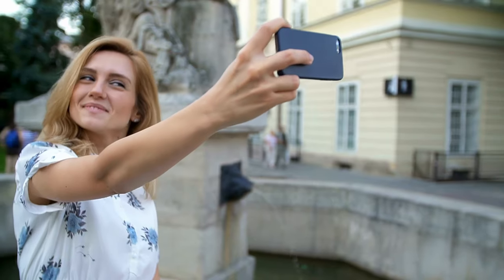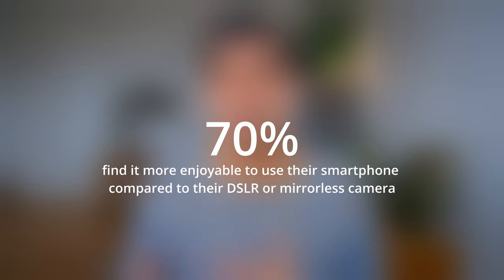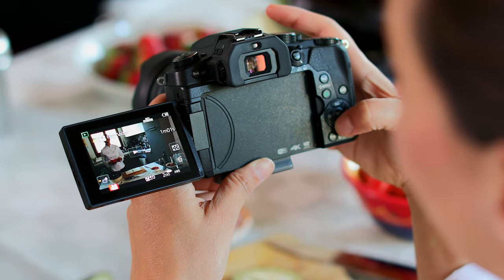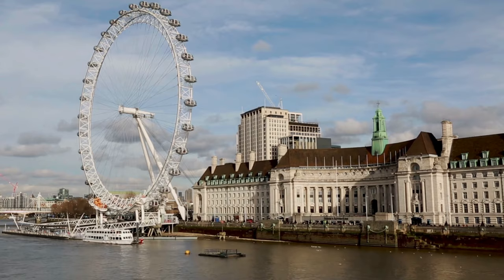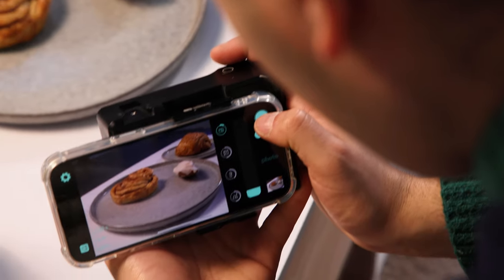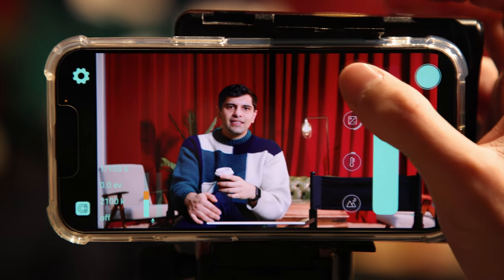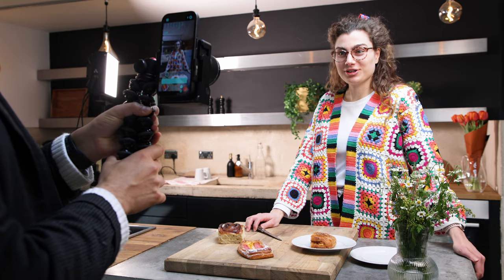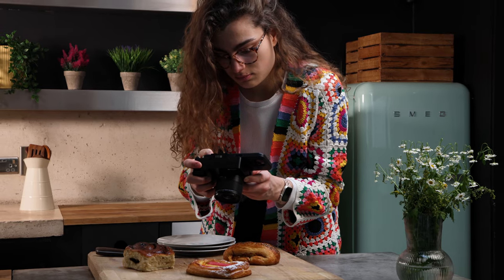Who is the Alice Camera for?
Curious about the Alice Camera? Find out who this innovative camera is perfect for! From professional photographers to everyday smartphone users, business owners and travel enthusiasts, the Alice Camera offers something for everyone.

Watch this video to learn more about who can benefit from this game-changing camera.

Alice Camera is an AI-accelerated computational camera (AI camera) built by Photogram AI and is made for content creators, YouTubers, vloggers and for anyone else who wants to shoot, edit and share content seamlessly. It will feature an interchangeable lens system, professional-quality imaging sensors and the latest computational photography features. Imagine having one device that gives you the best elements of a DSLR, mirrorless and smartphone.

Chapters:
0:00 Introduction
2:05 Smartphone-first Creator
3:45 Travel Enthusiast
5:16 Business or Marketing Executive
6:46 Agency Owner